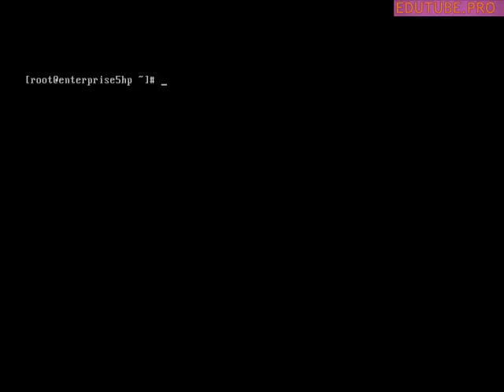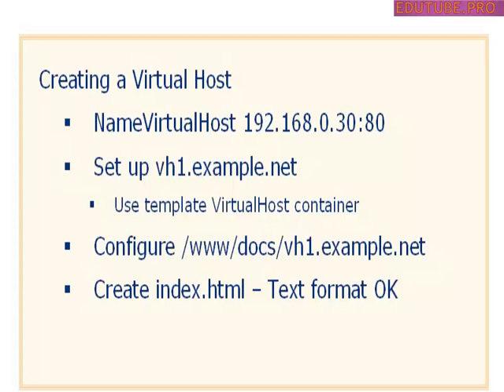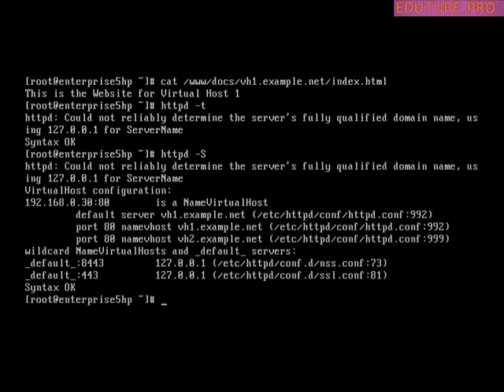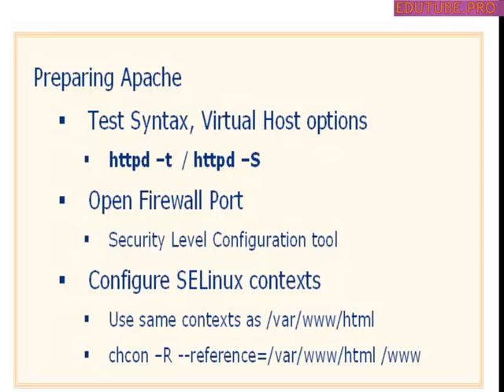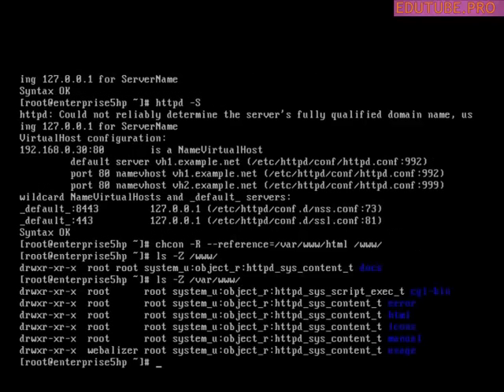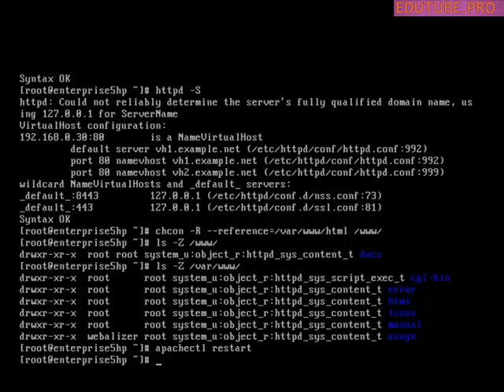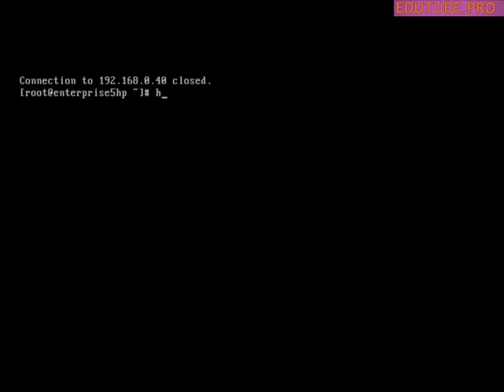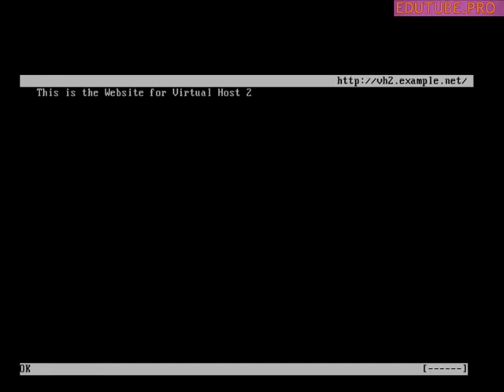WWW EDUTUBE PRO REDHAT CERTIFIED ENGINEER TUTORIALS 08 03